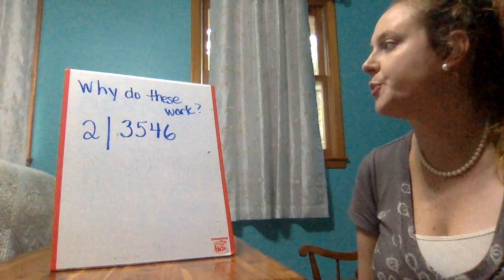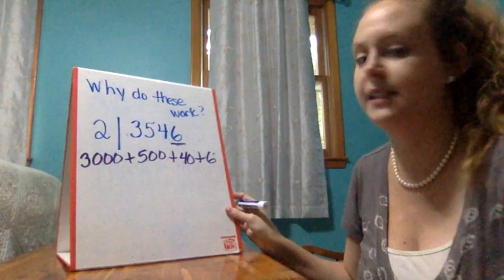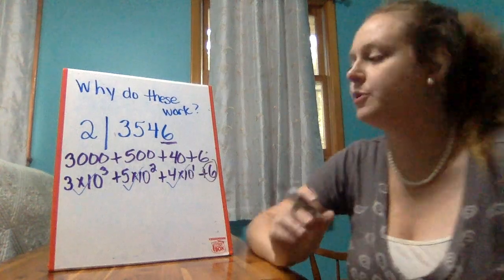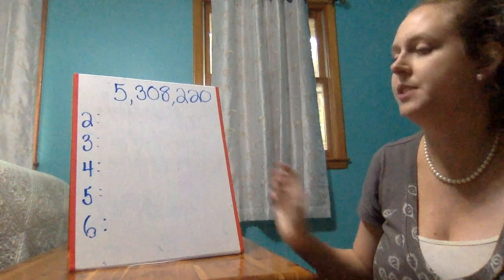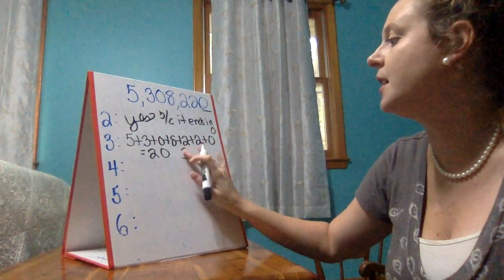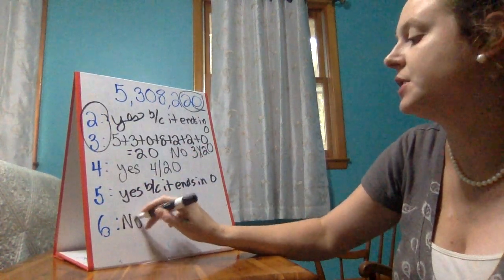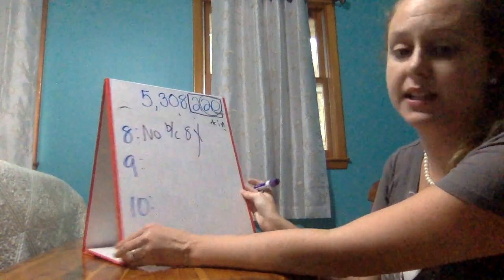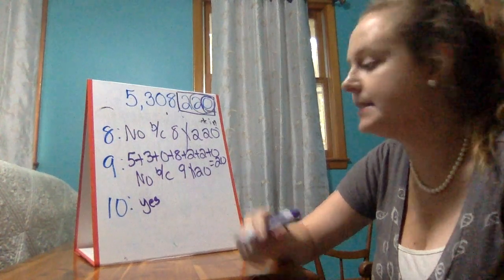Divisibility Rules Part B